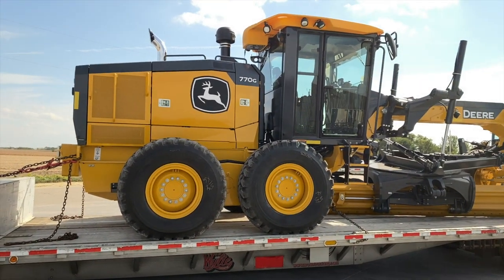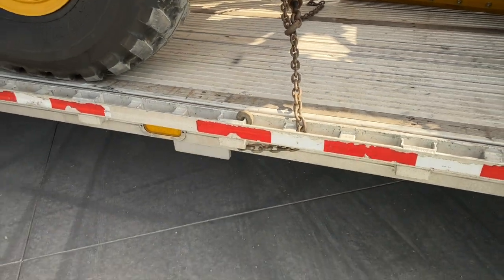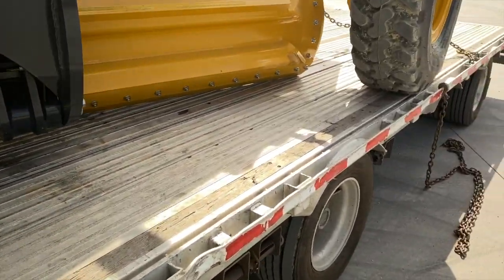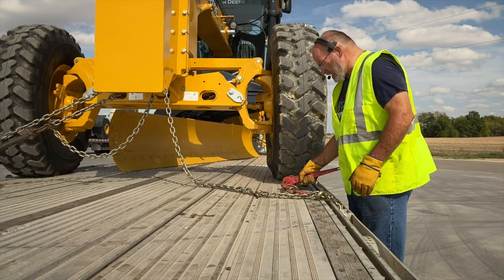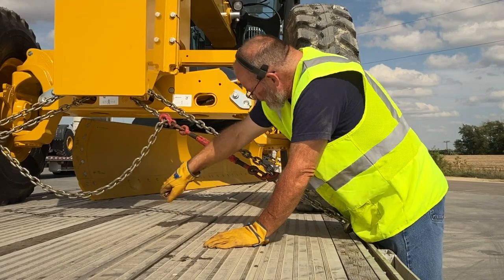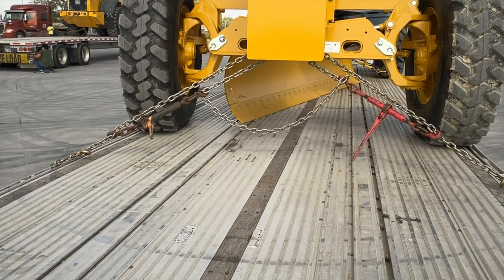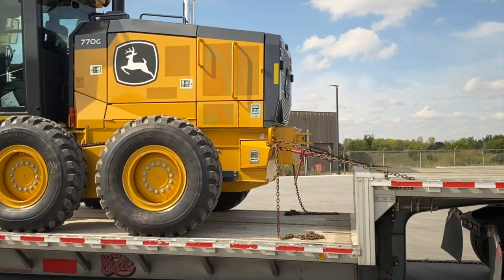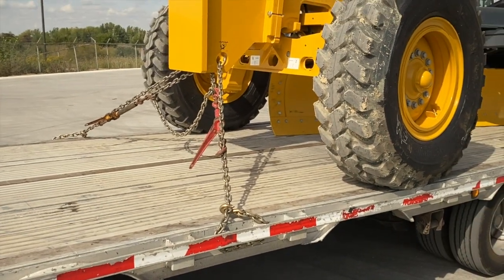Securing Equipment Using The Short Chain Method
Flatbed and stepdeck freight, (equipment) can be secured by using 2 binders but only 1 chain. This video explains how to use the  'short chain' method.